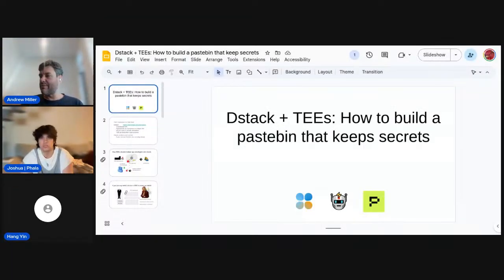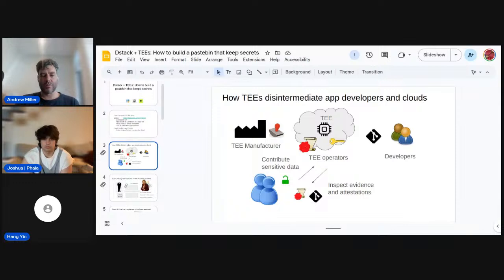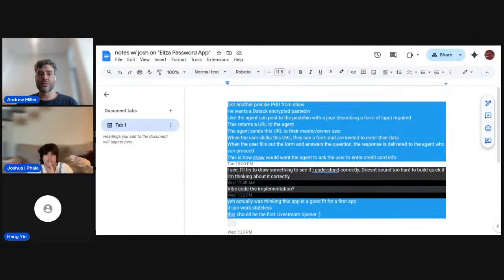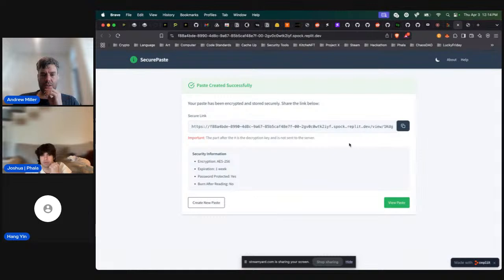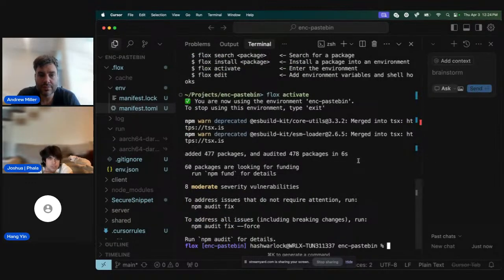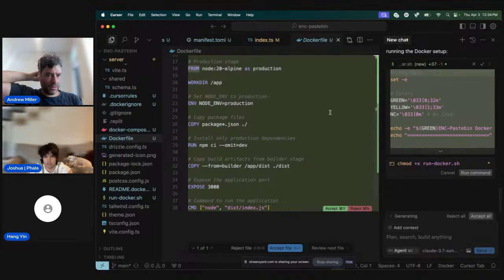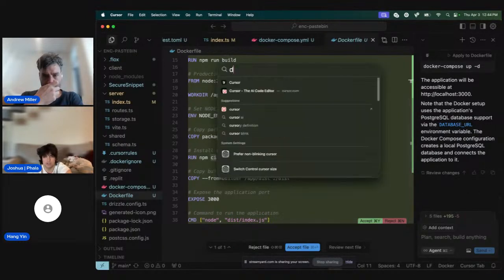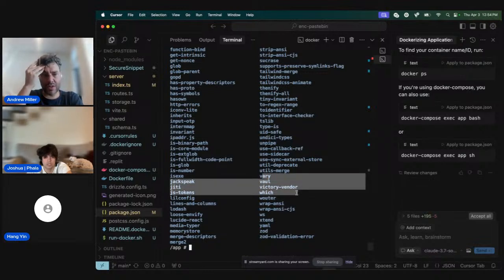Dstack + TEEs: Coding a Pastebin App That Doesn’t Leak Secrets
🎥 Welcome to Part 1 of our TEE + Dstack livestream series!

In this episode, we explore:
- What are Trusted Execution Environments (TEEs)?
- Why TEEs matter for confidential computing and microservices
- How Dstack enables building decentralized, trust-minimized apps
- A live-coded **Encrypted Pastebin App** for secure agent communication

🧠 Topics covered:
- Secure microservices
- Remote attestation
- Agents that can keep secrets
- Pinning dependencies + reproducibility of containers
- CVMs, initialization, and on-chain key management

👨‍💻 Speaker: Andrew Miller
📅 Format: 15 min intro → 30 min livecode → 15 min Q&A